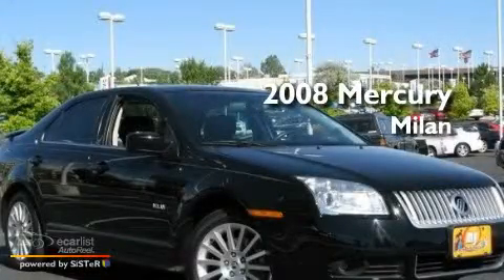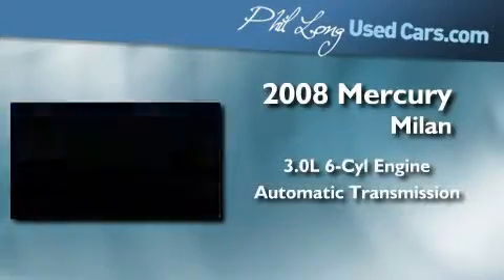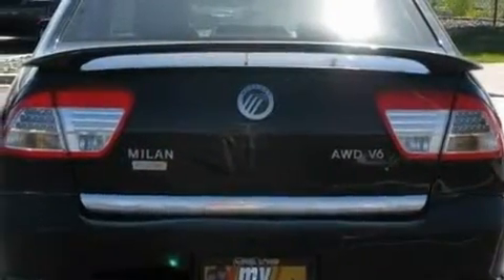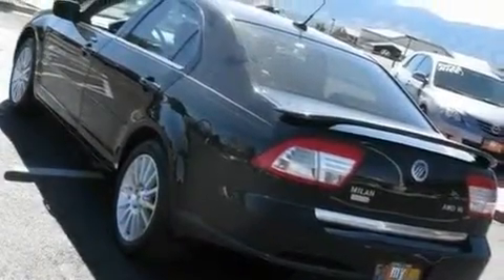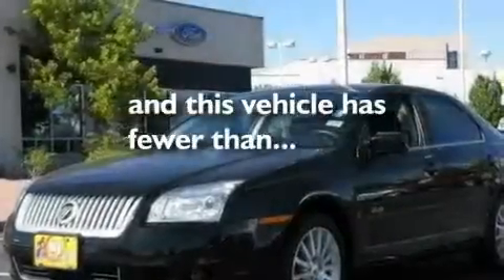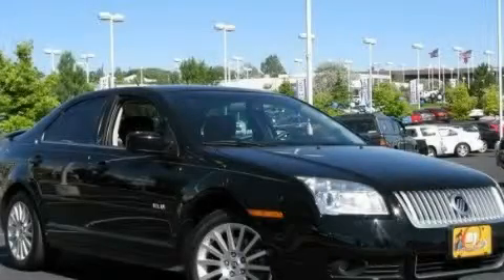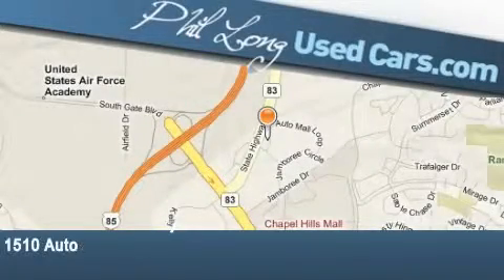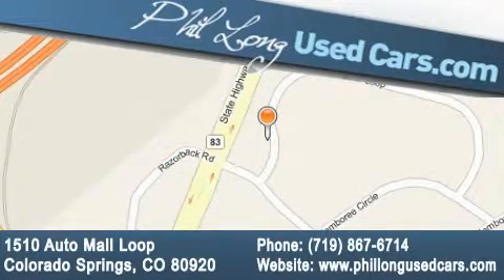2008 Mercury Milan Colorado Springs CO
Year: 2008
 Make: Mercury
 Model: Milan
 Engine: 3.0L DOHC Duratec V6 engine
 Trans.: Automatic
 Exterior: Black
 Miles: 27,372
 Interior: Black

 Pre-Owned 2008 Mercury Milan Colorado Springs CO